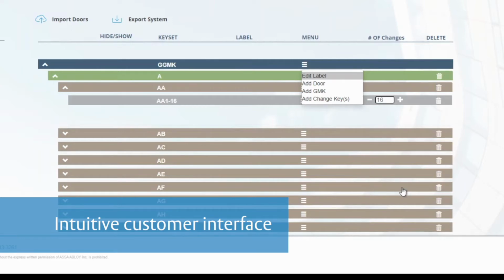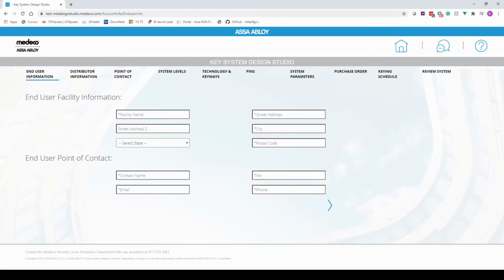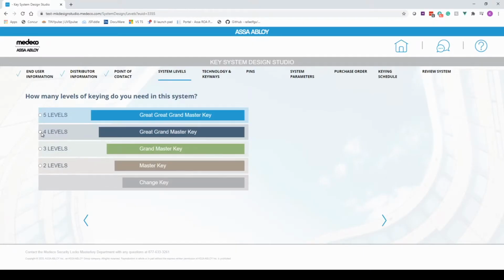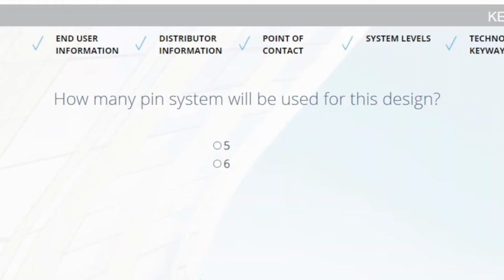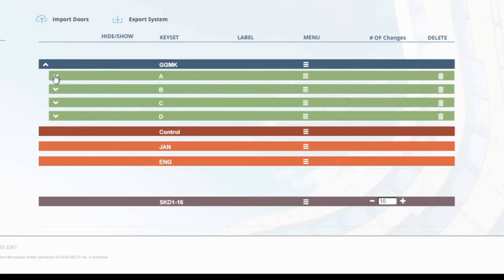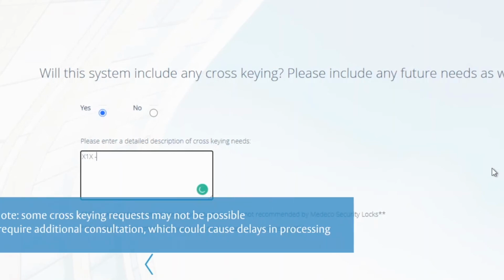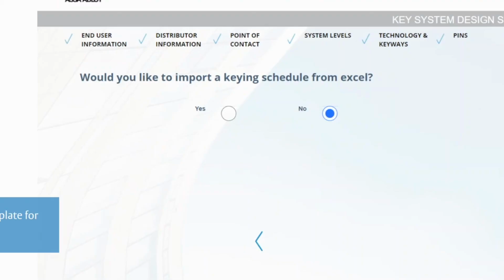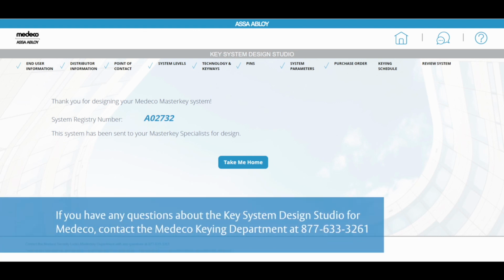Medeco Key System Design Studio - Medeco Locks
Learn about Medeco's Key System Design Studio, and the amazing features built to make the key request process even easier!